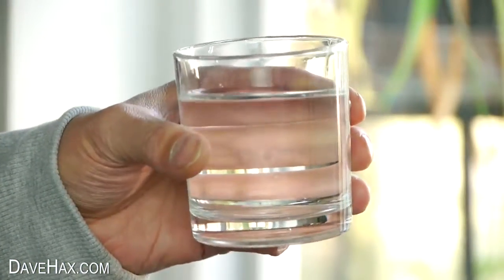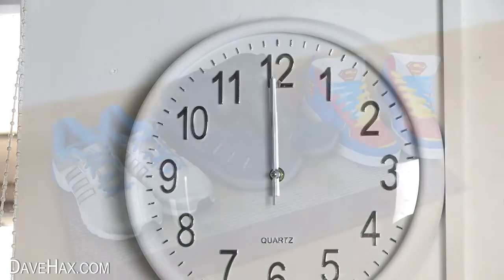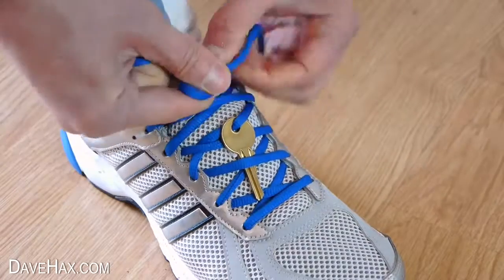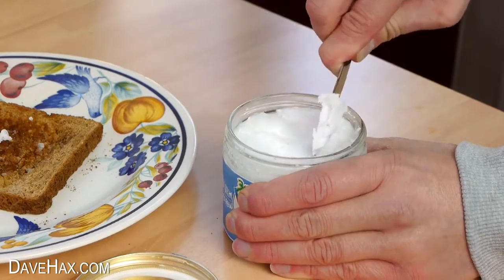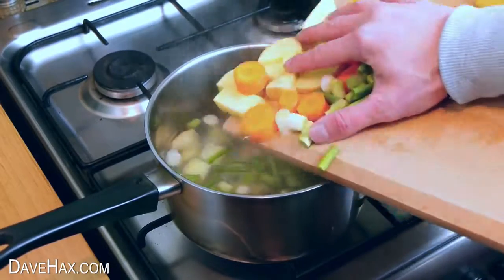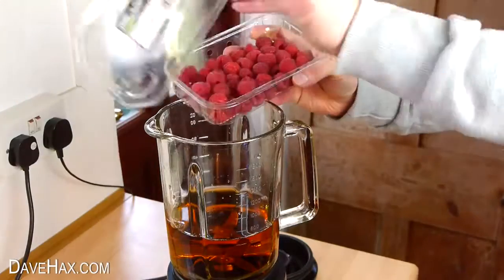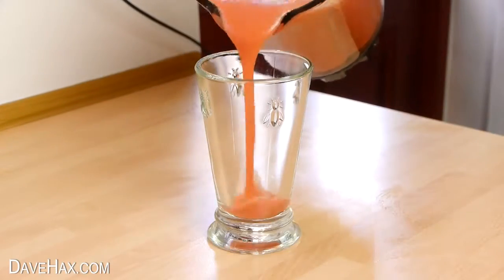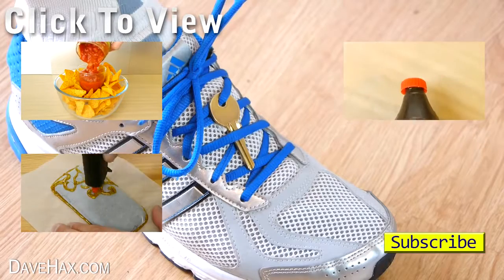Healthy New Year's Resolutions - Life Hacks and Tips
Life hacks and tips for a healthy new start to the year. Easy ways to make sure you get enough fruit, veg, and water. What to do with your key if you haven't got a pocket in your work out gear.

Contribute Subtitles Here:

Food and Cooking Hacks -

Simple Cooking Ideas  -

How To Make Fun Things -